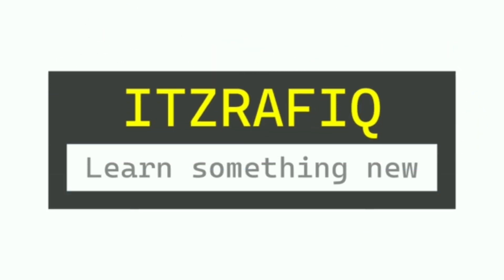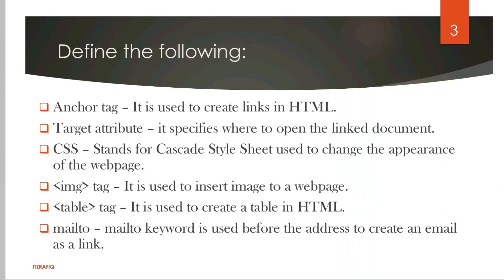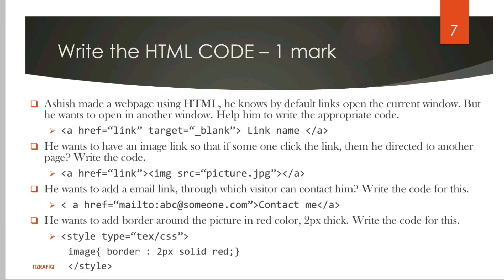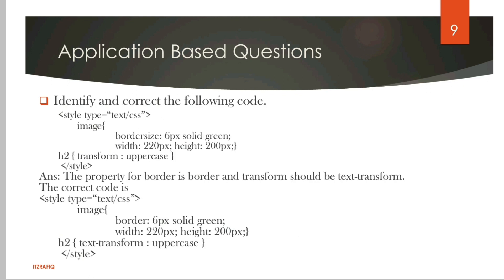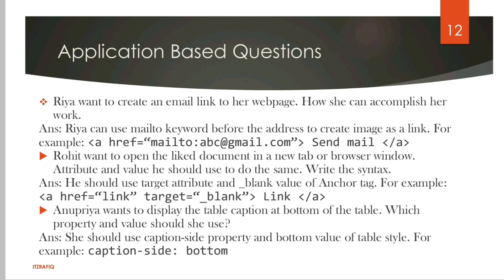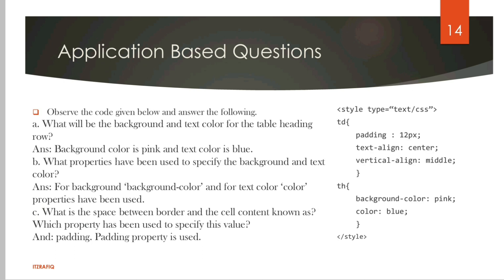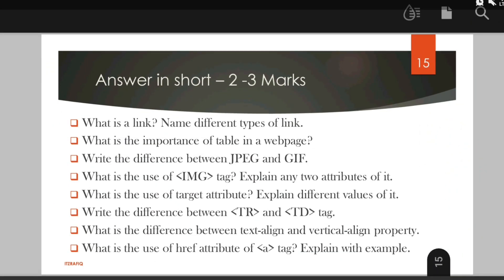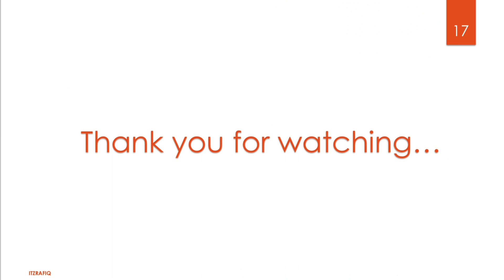Chapter 3 and 4 Revision - Class 10 Computer Science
Inserting images and tables in htmlt and Creating links and tables in html5 revision for HSLC 2022 Examination Matric Examination 2022
solved question of 2021 Matric exam
2021 HSLC Exam solved answers